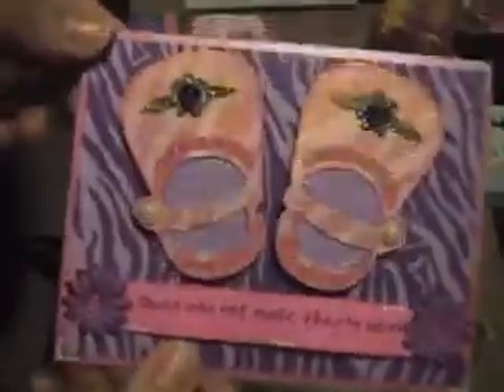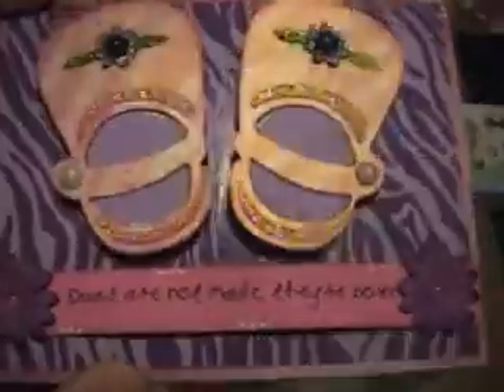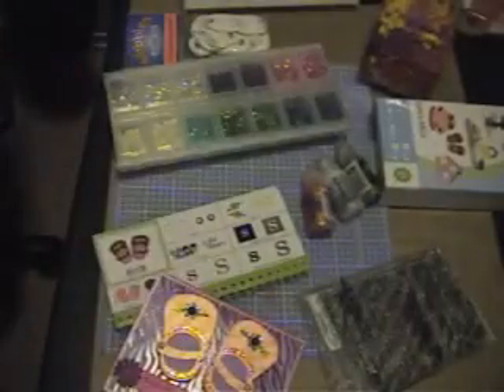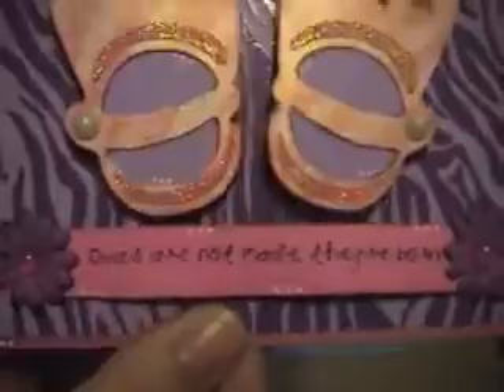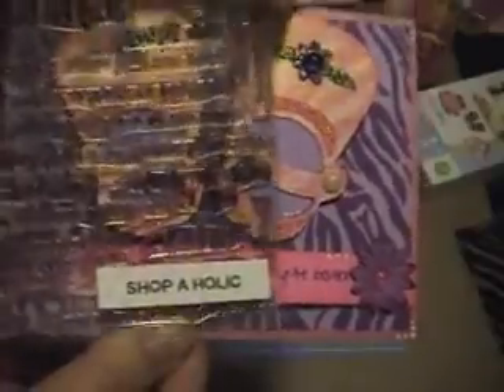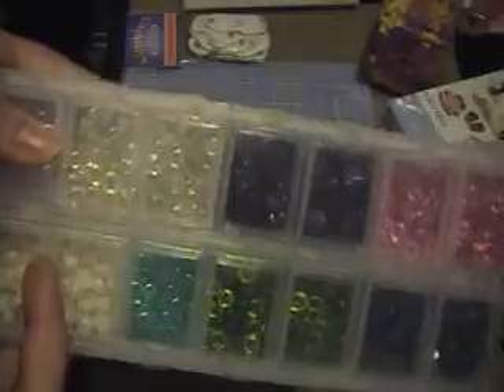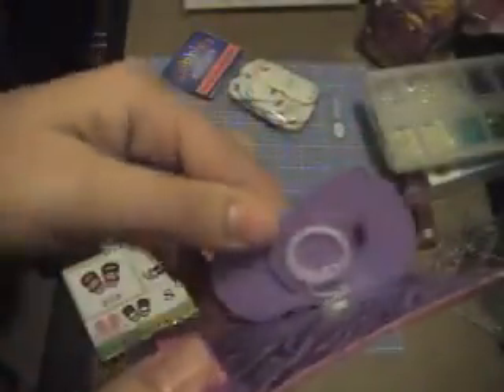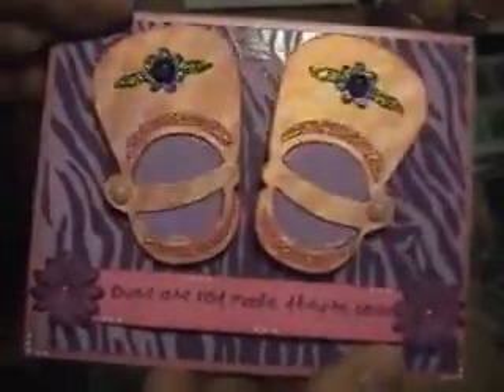Wobble and Kate's ABC's Card- Scrappinwithmybug Episode 36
A card using Woblles, Kate's ABC's and Pink by Design stamps